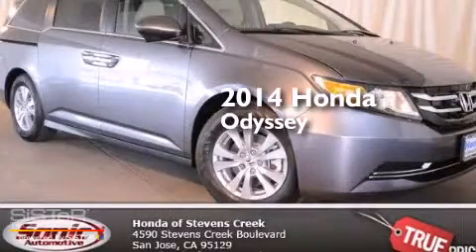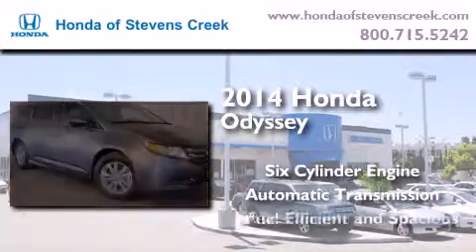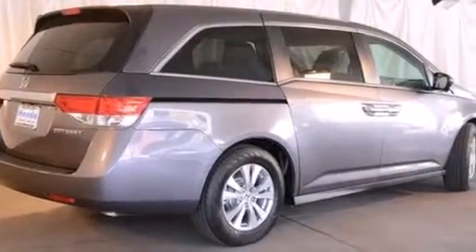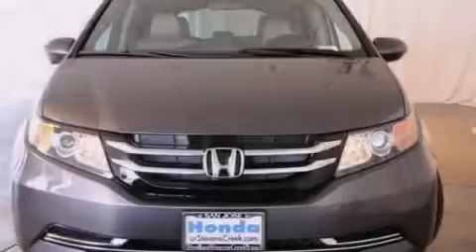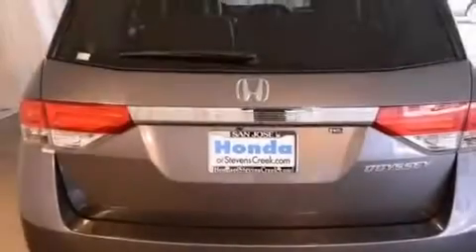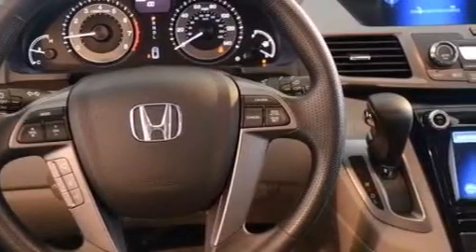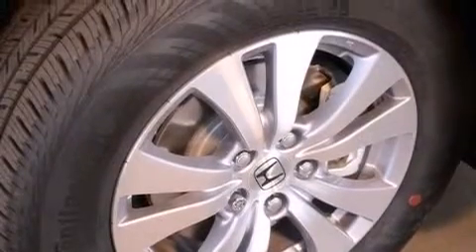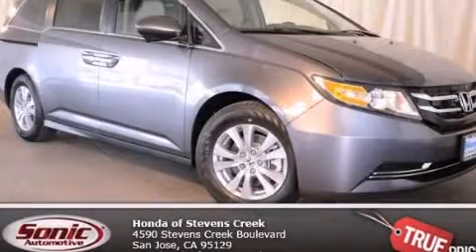2014 Honda Odyssey San Jose CA 95129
We've been honored to serve the San Jose CA area , we promise that your experience at our dealership will exceed your expectations ! Year : 2014 Make : Honda Model : Odyssey Engine : 3.5L V-6 cyl Trans . : 6 speed automatic Exterior : Modern Steel Miles : 2 Interior : Gray Honda of Stevens Creek 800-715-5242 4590 Stevens Creek Boulevard San Jose , CA 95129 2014 Honda Odyssey San Jose CA